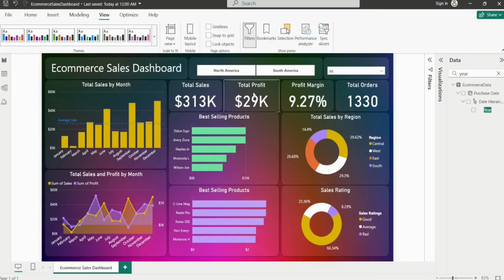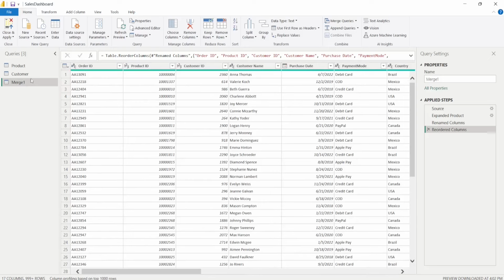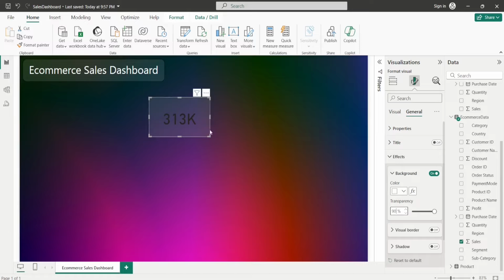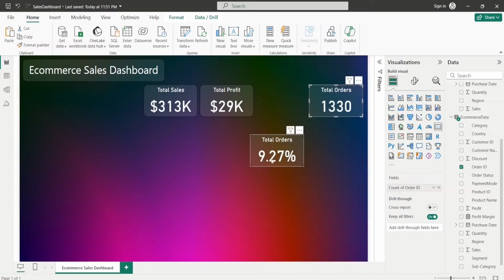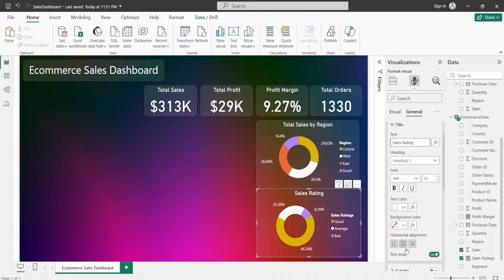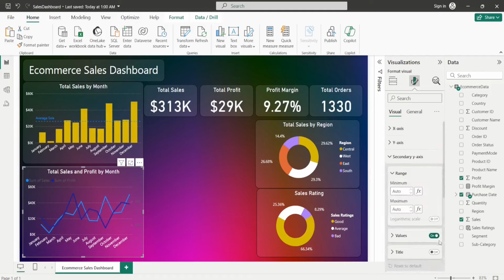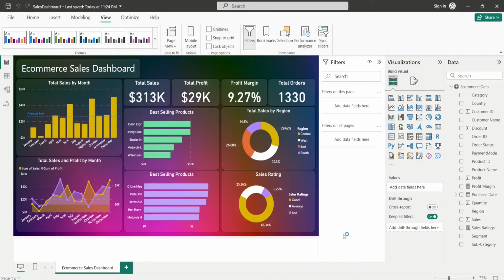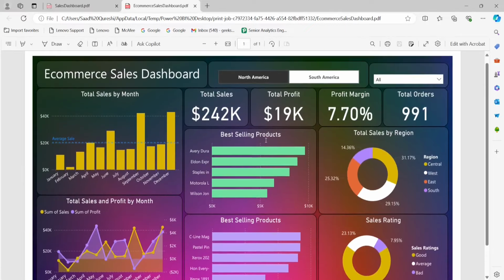Power BI Dashboard | Sales Dashboard in Power BI | Power BI Project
During this Power BI Dashboard project, we'll create some beautiful visualizations. Moreover in our  Power BI Tutorial for Beginners, we will cover the basic steps to create Ecommerce Sales dashboard in Power BI. This is a Power BI Project, aim to cover the essential steps to start using Power BI effectively and to create BI dashboard.